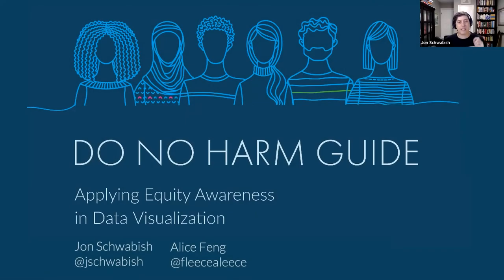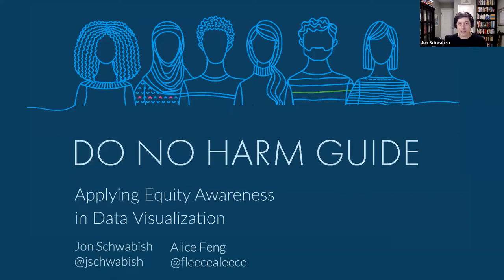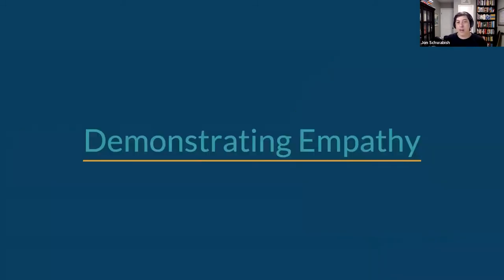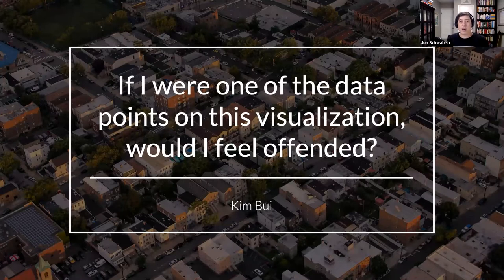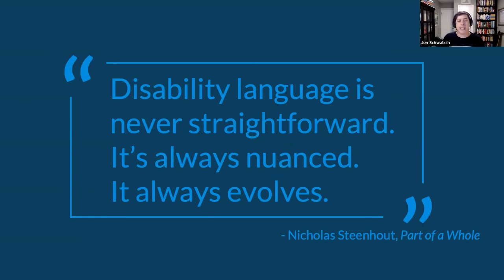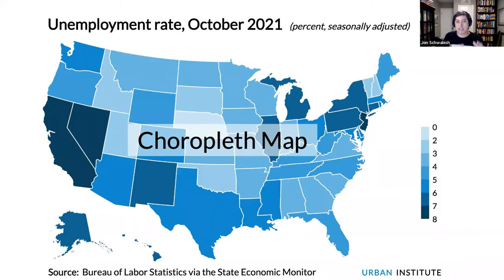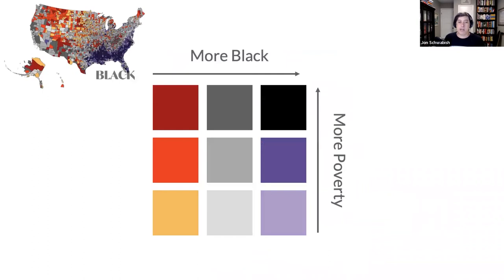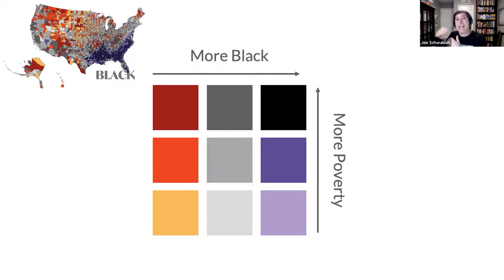Jon Schwabish, Alice Feng—Outlier 2022—Applying Racial Equity Awareness in Data Visualization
How can you apply a race- and ethnicity-conscious lens to your data visualization work? Jon and Alice share a variety of techniques to help ensure that your visuals follow a diverse, equitable, and inclusive approach.